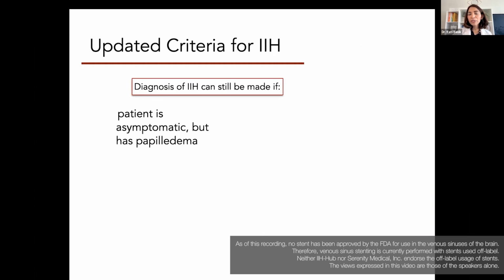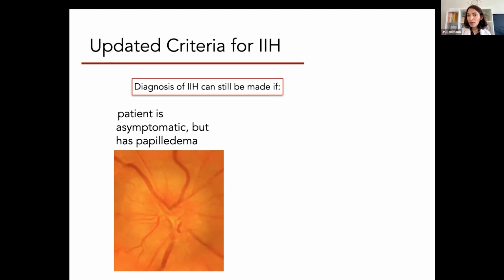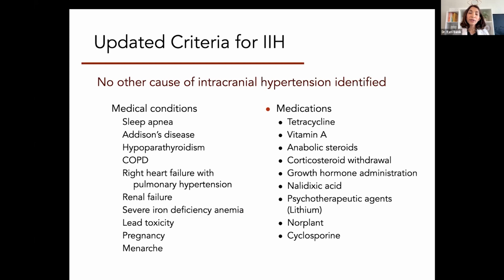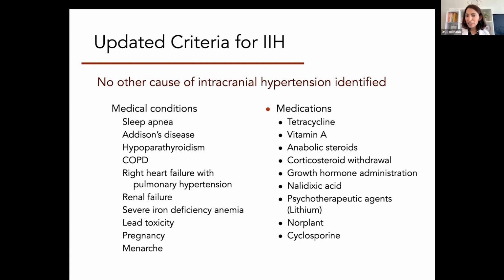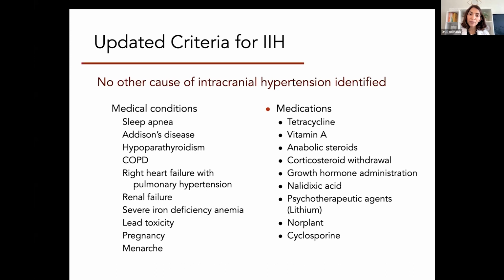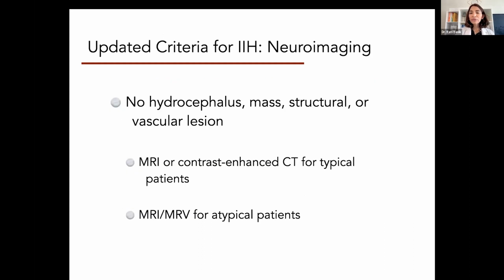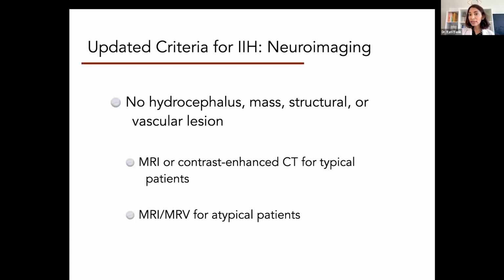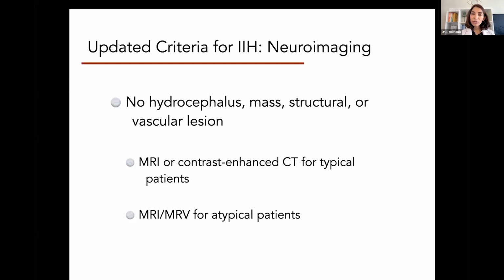Updated Idiopathic Intracranial Hypertension (IIH) Criteria w/ Neuro Ophthalmologist Rani Banik, MD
The River Stent was recently granted FDA Humanitarian Device approval for severe IIH resistant to medical therapy.

This clip is an excerpt of "IIH from a Neuro-Ophthalmologist’s Perspective" with Dr. Rani Banik and moderated by Srikanth Reddy Boddu, MD

Rudrani (Rani) Banik, MD is an ophthalmologist and Associate Professor of Ophthalmology at the Icahn School of Medicine at Mount Sinai in New York. She is also Co-Director of the Neuro-Ophthalmology Division at the New York Eye and Ear Infirmary of Mount Sinai. A board-certified Ophthalmologist, she is fellowship trained in Neuro-Ophthalmology.  She is an educator and researcher and has served as principal investigator in several clinical trials for IIH.

Dr. Srikanth Reddy Boddu is a Neurosurgeon and Interventional Radiologist at Weill Cornell Medicine. He specializes in venous sinus stenting for pseudotumor cerebri and venous pulsatile tinnitus.

Idiopathic Intracranial Hypertension (IIH) is an underdiagnosed and undertreated disorder of elevated pressure within the brain without an identifiable cause. The IIH Practioner Series is designed for neurologists, neurosurgeons, neuro-interventionalists, endovascular surgeons, interventionist radiologists, neuroradiologists, ophthalmologists, optometrists, and ENT specialists.